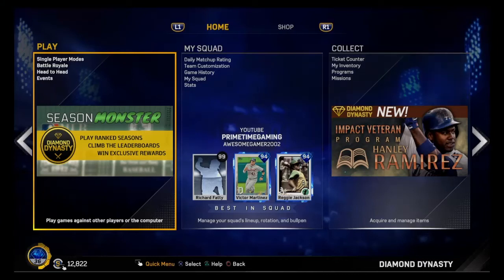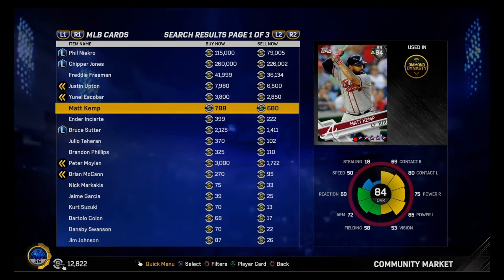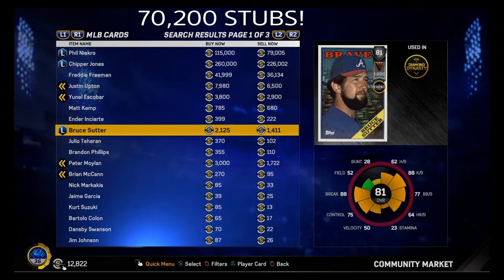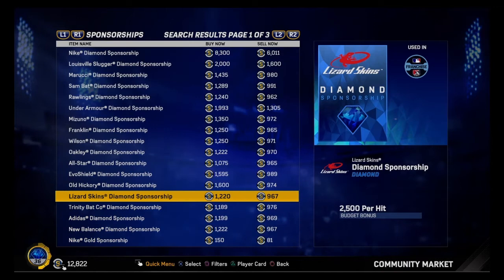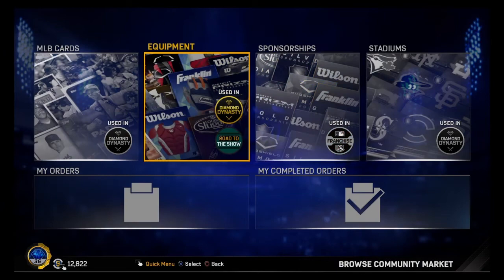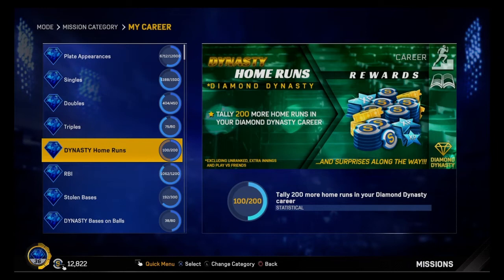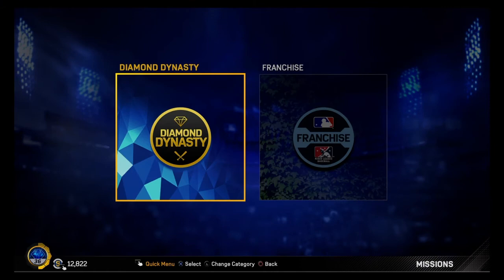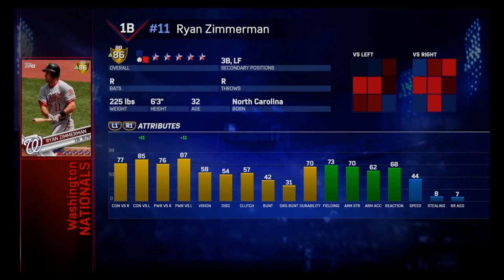HOW TO MAKE A LOT OF STUBS! | MLB THE SHOW 17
In this video I show you how to make stubs fast. I want to start doing more than just Battle Royale runs because that can be kind of boring. Anyways, hope you guys enjoyed!